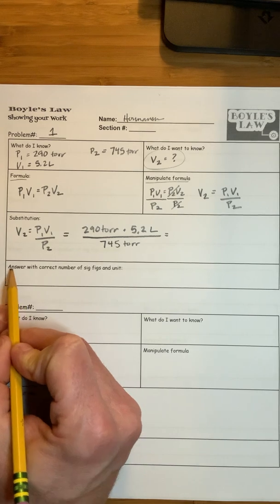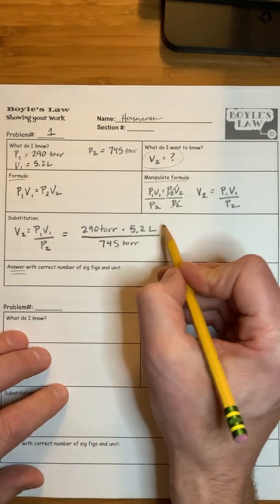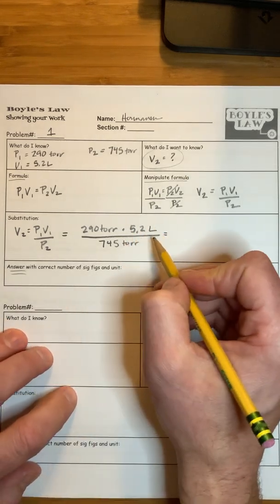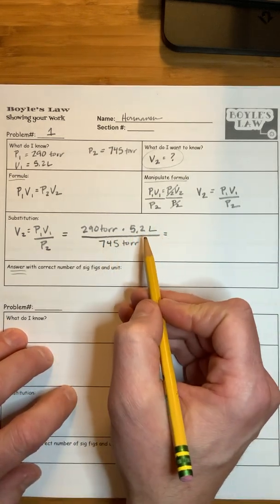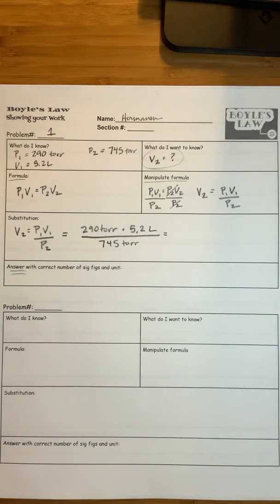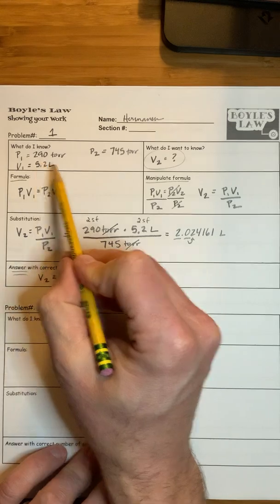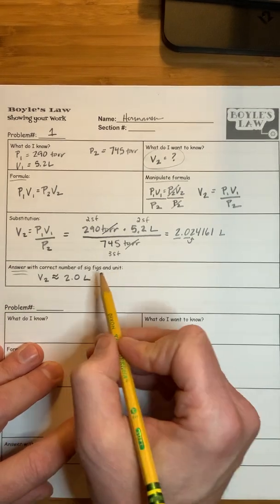Video Boyles Law Example Calculation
A worked example showing a Boyle's Law formula calculation.